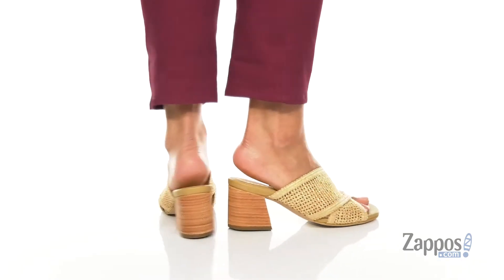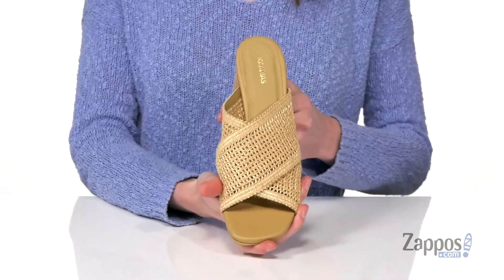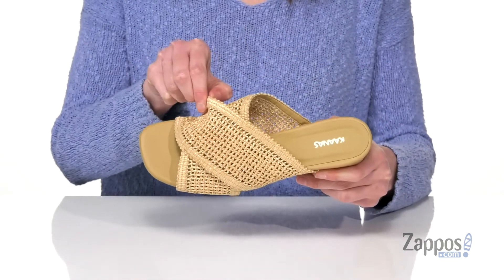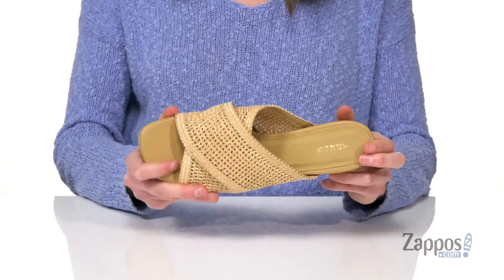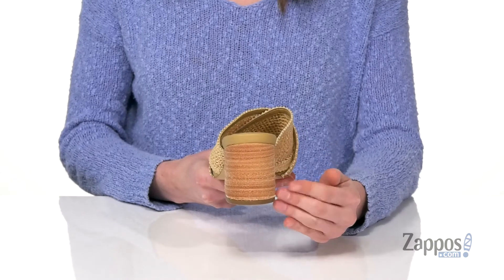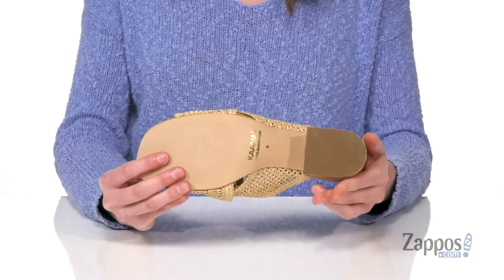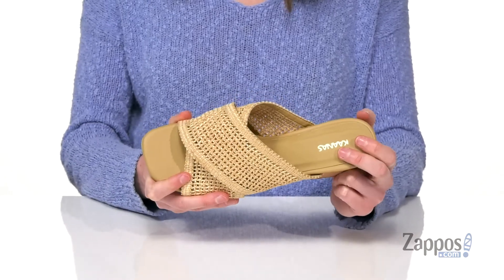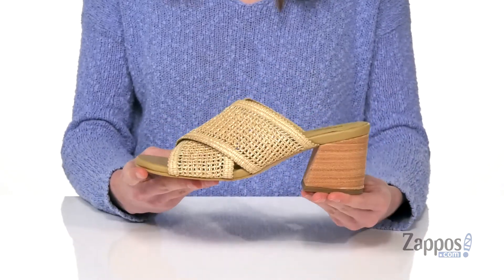KAANAS Hydra Crossover Fishnet Heel SKU: 9397298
The KAANAS&#174; Hydra Crossover Fishnet Heel pairs effortlessly with all of your spring-to-summer looks.  These sandals are crafted with a synthetic fishnet upper, and set on stacked block heel.
Open toe.
Slip on.
Padded footbed.
Synthetic sole.
Imported.